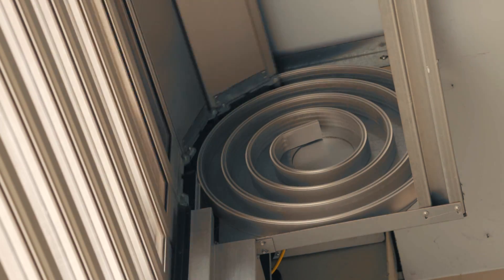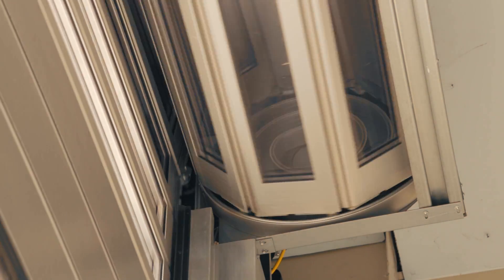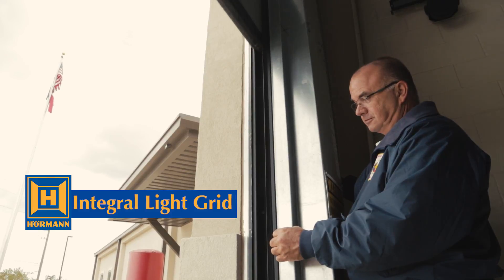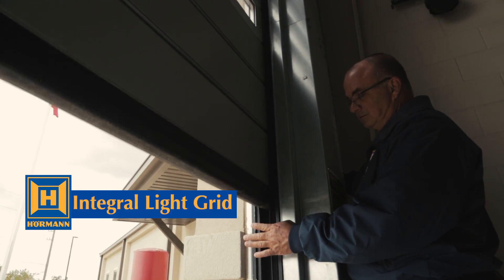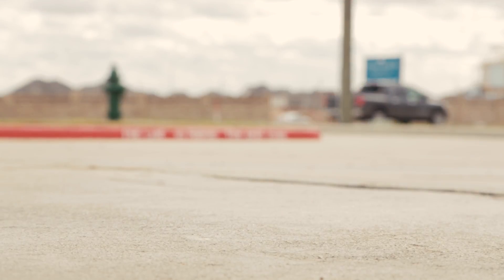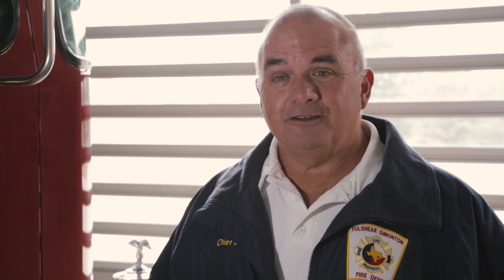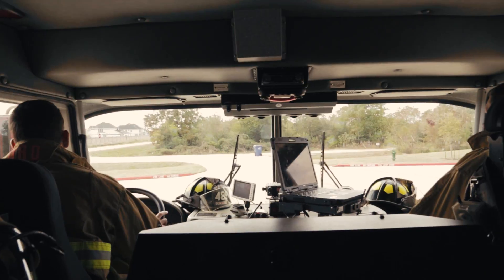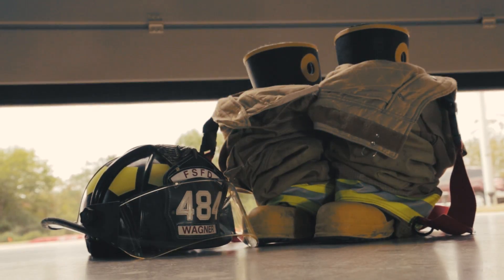Hormann SpeedGuardian 4000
As one of the world's leading manufacturers of doors, we are committed to providing the best quality, value, and selection of German engineered and American made products. Whether residential or commercial, whether steel, wood or high density polyethylene in a traditional or contemporary design, we have the door you're looking for.